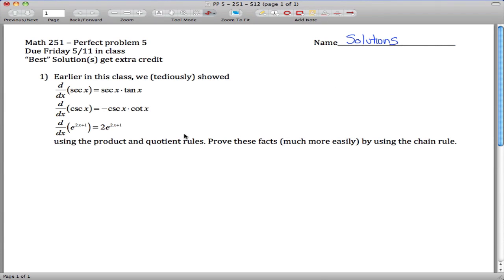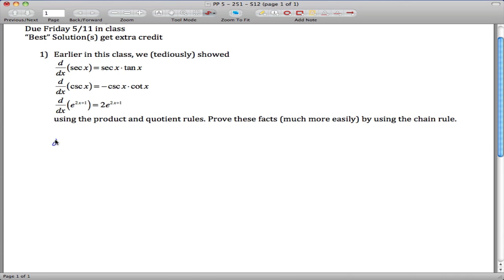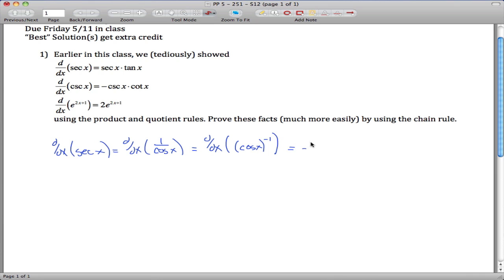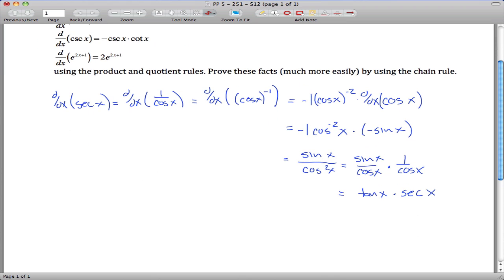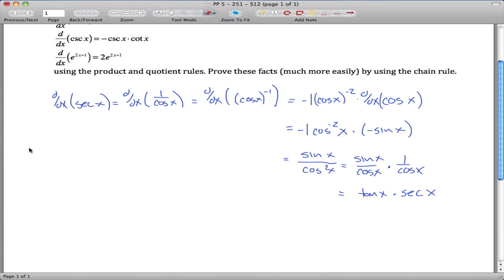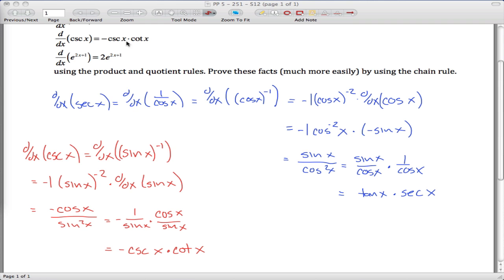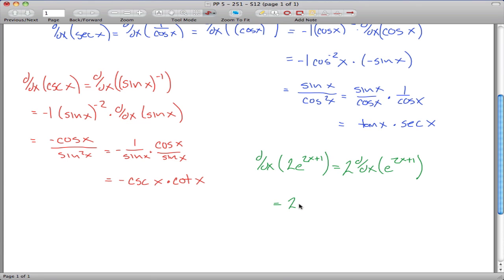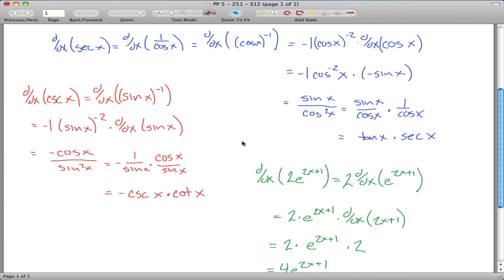chain rule example